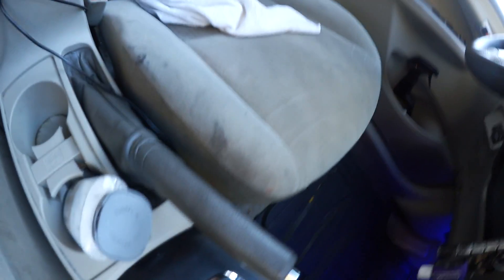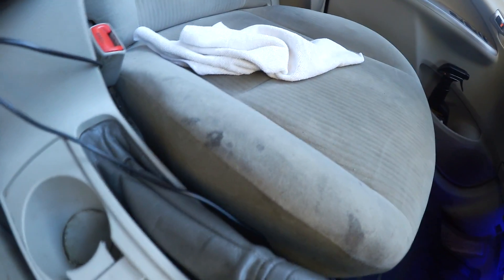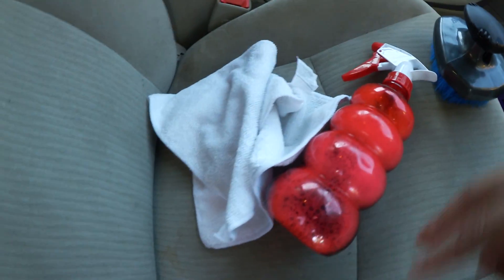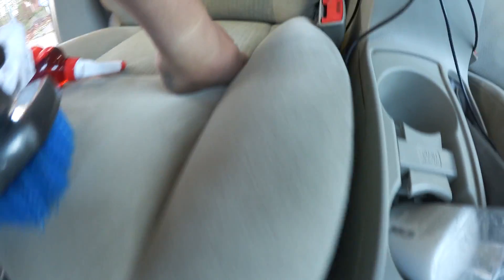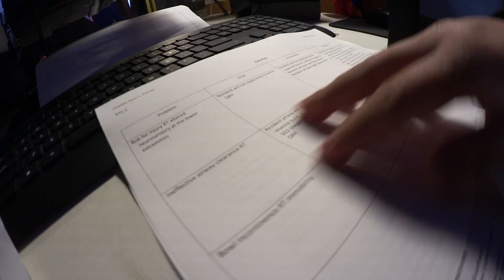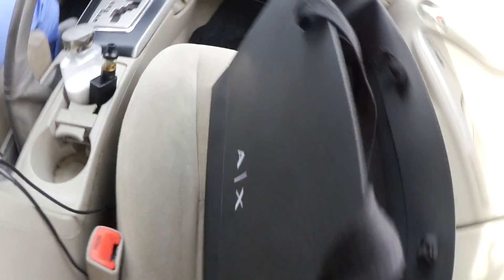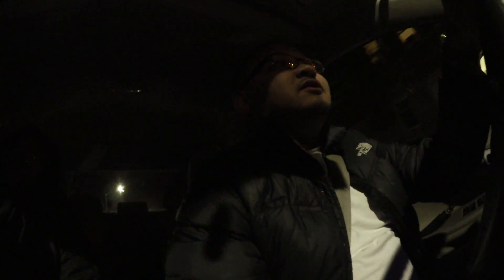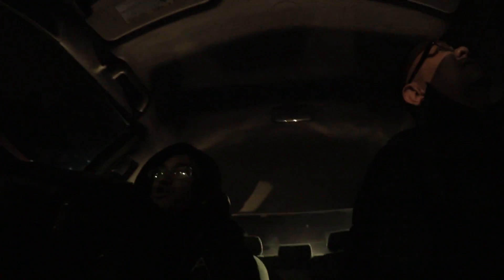Nursing #66: DETAILED MY CAR SEAT, MADE MY CARE PLAN, AND IT’S DAD’S BIRTHDAY